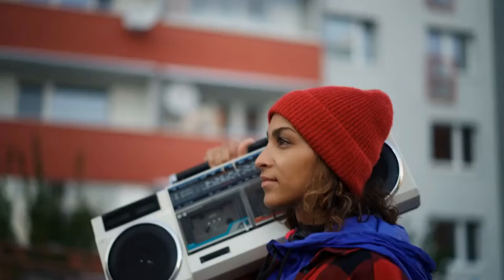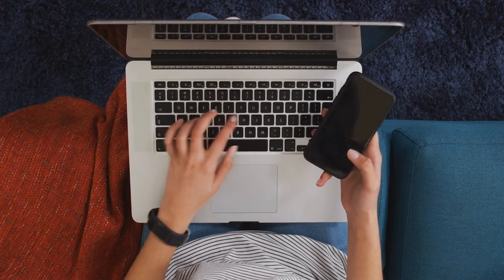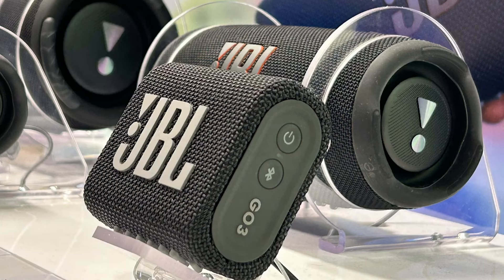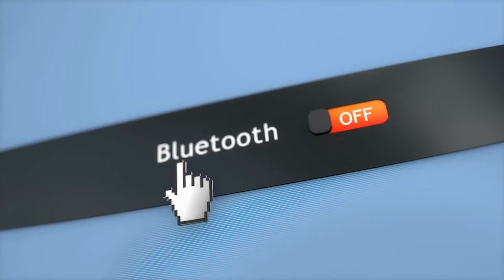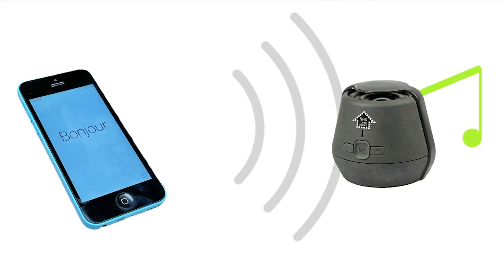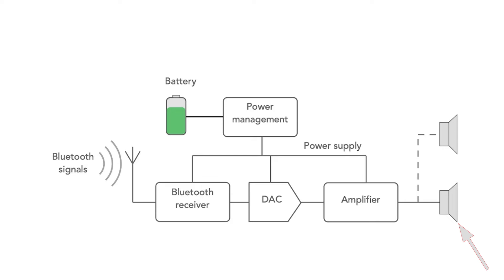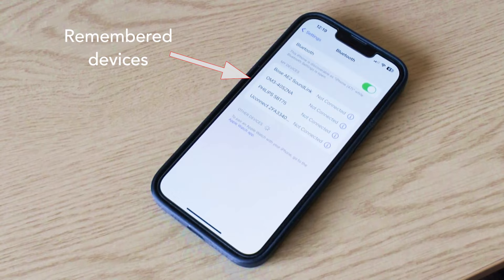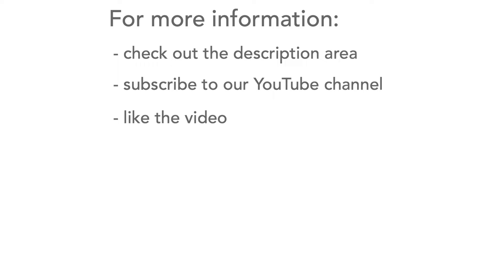Bluetooth Speakers: what are they, how they work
In this video I explain what Bluetooth speakers are, how they work, what's available and how they can be used.

These Bluetooth speakers or loudspeakers are packed with technology and they're so useful. They connect to your phone, laptop, or any Bluetooth-enabled device, to stream your music, podcasts, or audiobooks without a single cable in sight.

Using a Bluetooth speaker, you don't use the speakers in your device, which can be fairly rubbish for music, but instead you use those in the Bluetooth speaker and this lets you enjoy much better sound quality and louder too.

Bluetooth speakers come in all sizes and shapes for use in many areas - they can be small portables to bookshelf size models. They can be used as portable speakers and used almost anywhere.

Some are even waterproof, so you can buy them to suit your needs.

As the name indicates, Bluetooth loudspeakers are wireless loudspeakers that use Bluetooth, a short-range radio  or wireless technology.

This uses low power radio signals to establish a link between two devices. Once paired they can carry data backwards and forwards and in the case of Bluetooth speakers this data is converted into sounds and amplified to fill the room.

If we look inside a Bluetooth speaker we find it has several circuit blocks: a Bluetooth block for receiving the signals, a digital to analogue converter to convert the digital data into an analogue form, which is then amplified as and passed to loudspeakers so you can hear it.

Power is provided by the battery and a power management system to control charging, on/off and the like.

Pairing is very easy: simply turn the device on, look for it on your device setting and then press connect.

Normally once this has been done once they will remember each other and pair very quickly when the speaker is turned on again.

Understanding a little more about them, you can use these portable speakers almost anywhere: for a workout, dancing, at home, at work, or even int he shower.